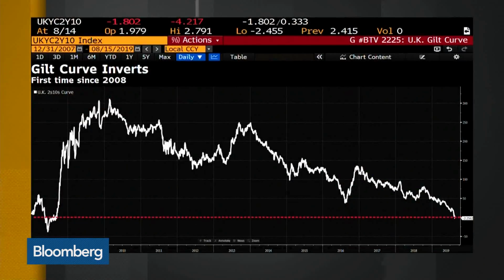See Good Value in Pound Longer-Term, Says Coutts & Co.’s CIO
Aug.15 -- Alan Higgins, chief investment officer at Coutts & Co., discusses the U.K. yield curve investing for the first time since 2008 and his call on sterling. He speaks on “Bloomberg Daybreak: Europe.”